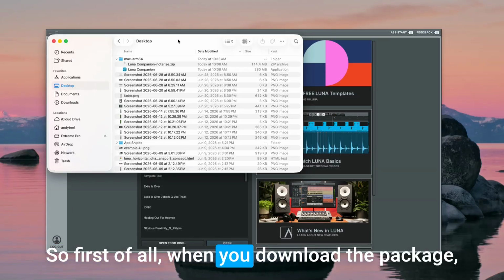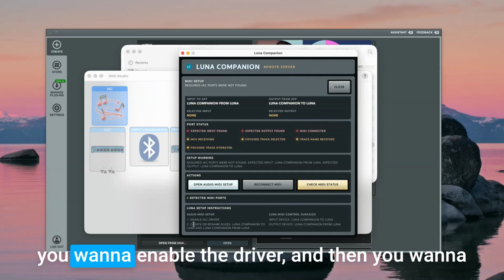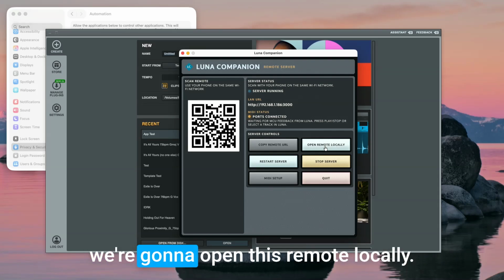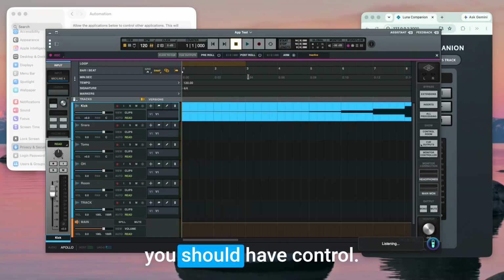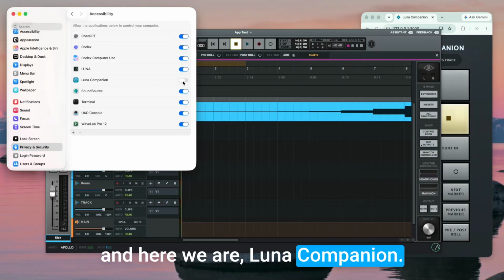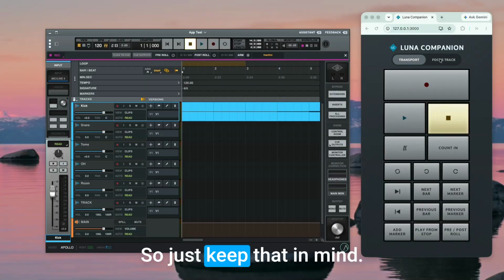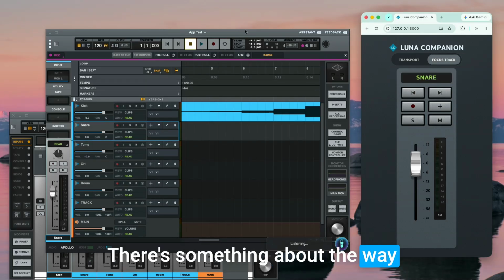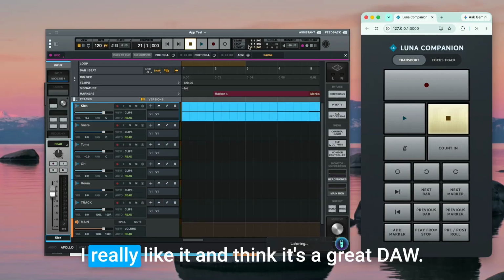Luna Companion | The Remote Control App LUNA Has Been Missing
Luna Companion is a remote control companion for Universal Audio's LUNA DAW, allowing you to control recording, playback, transport, and Focus Track functions from your phone or tablet anywhere in your studio.

In this video, I'll walk you through the complete installation and setup process, including configuring the macOS IAC Driver, setting up LUNA's Controllers panel, granting the required macOS permissions, and connecting your mobile device. I'll also give you a tour of the Transport and Focus Track screens so you can start recording in just a few minutes.

Features

• Wireless transport control
• Focus Track control with real-time metering
• Record Arm, Solo, Mute, and Volume
• Track Options (New Track Version, Duplicate with Content, Duplicate without Content)
• Marker creation and navigation
• Count-In and Pre/Post Roll
• Undo and Redo
• Play From Stop Location
• QR code pairing
• Home Screen support for an app-like experience

If Luna Companion makes your recording workflow a little easier, I'd love to hear about it.